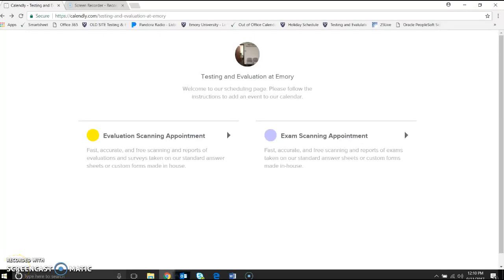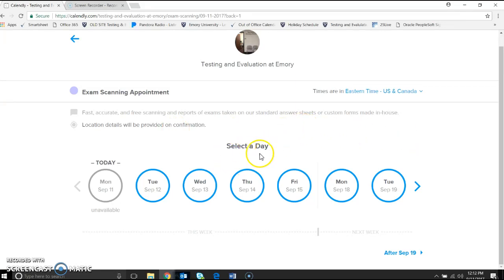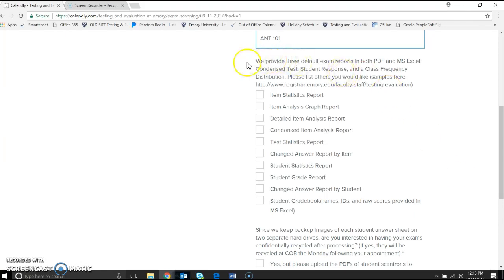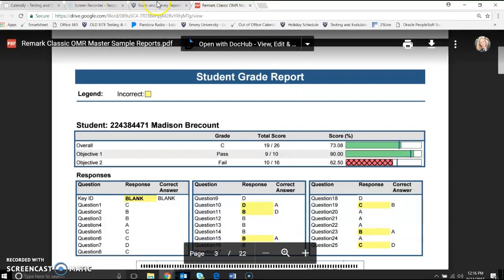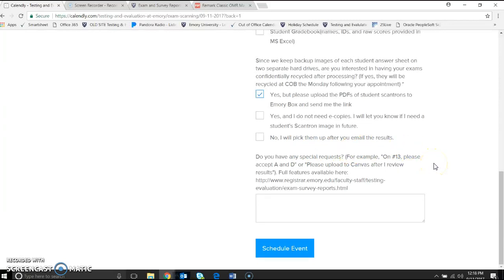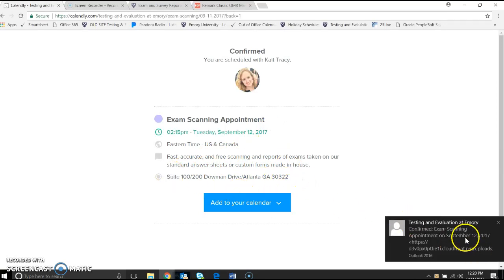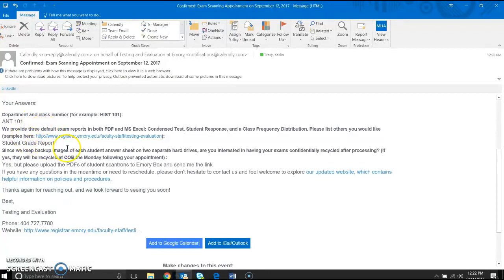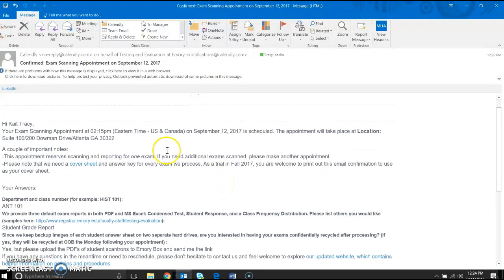Calendly Tutorial for Emory T&E Customers